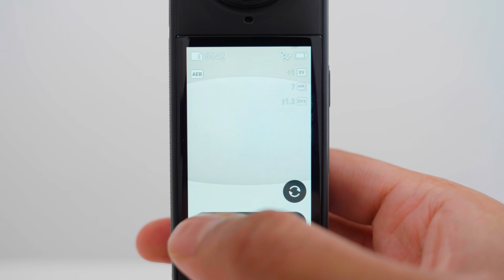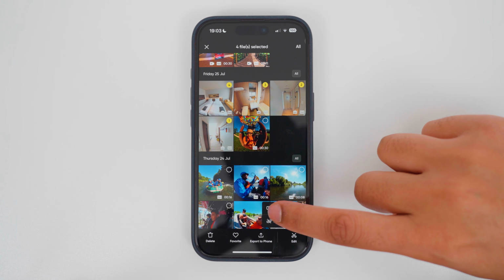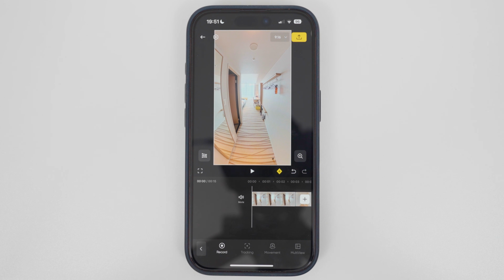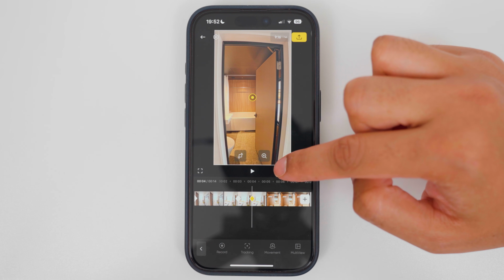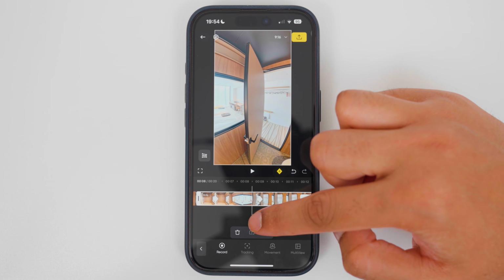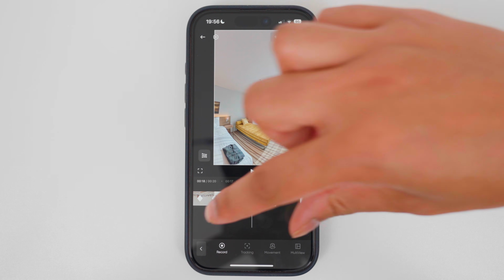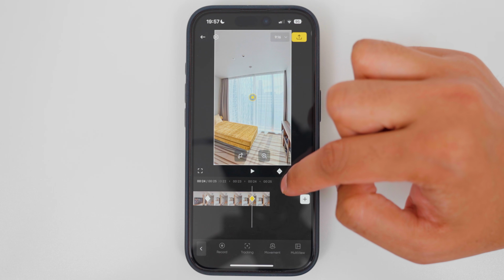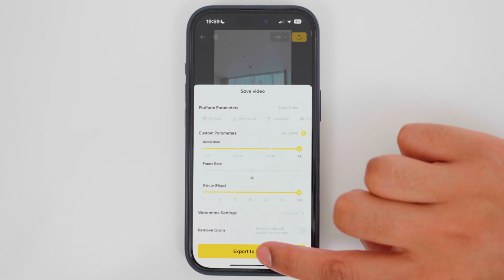How To Make A Virtual Tour Video In The Insta360 App With The Insta360 X5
🎓 Learn how to make Insta360 Videos you are truly proud to post.

🙋‍♂️ JOIN THE BEST360 COMMUNITY
I will help you win cash prizes (worth thousands $$$) in Insta360 competitions. Ask your burning questions. Post your Insta360 videos.

🕛 TIMESTAMPS
00:00 Intro
00:30 360 Camera Stand
00:53 Camera Settings
01:45 How Many Photos To Take
02:01 Edit Video
10:24 Export Video

Insta360 sent me the Insta360 X5 and accessories for free. I have received no monetary reward for making this video.